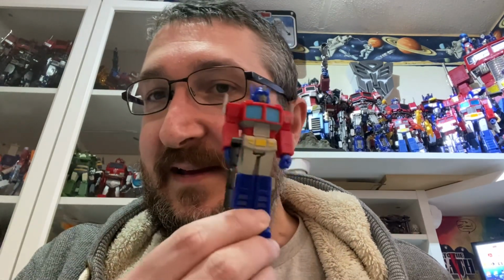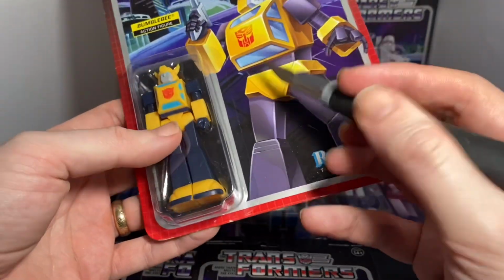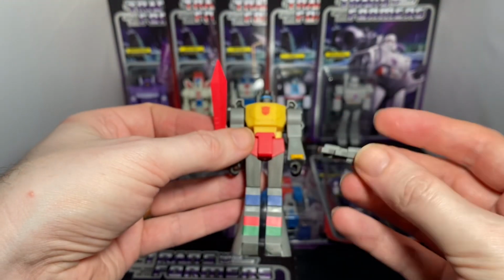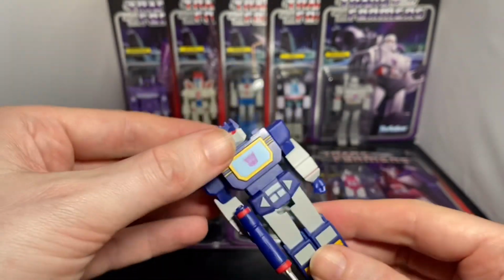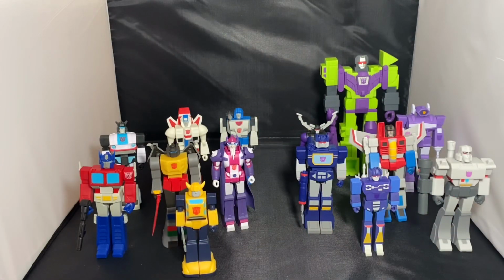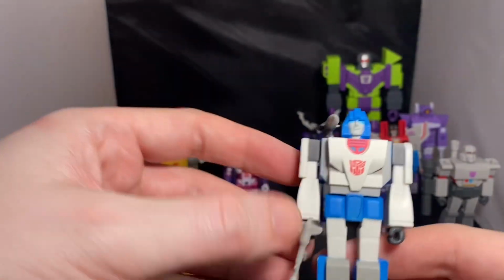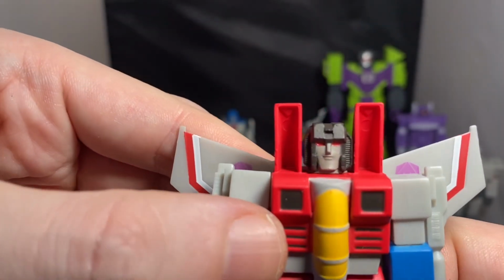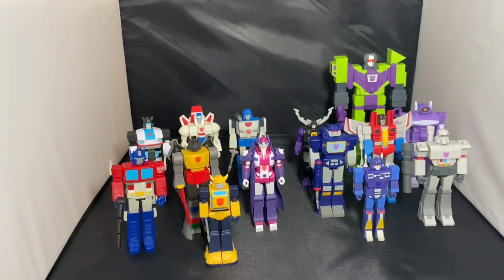Super7 Transformers ReAction Figures Unboxing & Review.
"Robots in disguise!" The Super7 x Transformers collaboration expands as more Autobots and Decepticons join the ReAction Figure world!

Each 3 3/4 inch tall ReAction Figure is articulated at the shoulders, hips and neck, just like all your favorite fantasy figures from the 1970s and 80s - The Golden Age of action figures!

It stands approx. 10 cm tall and comes in a blister card packaging.